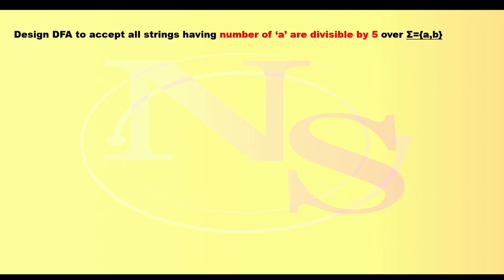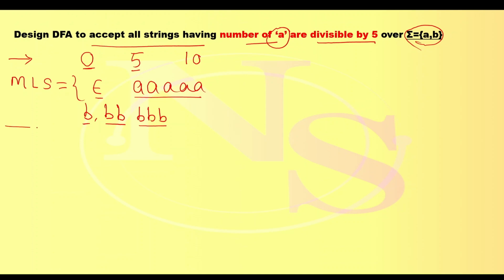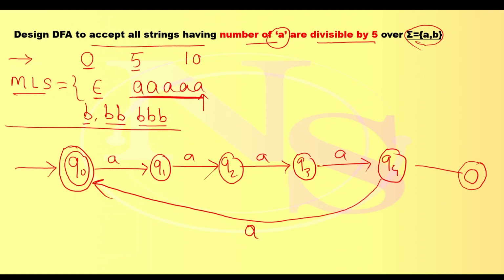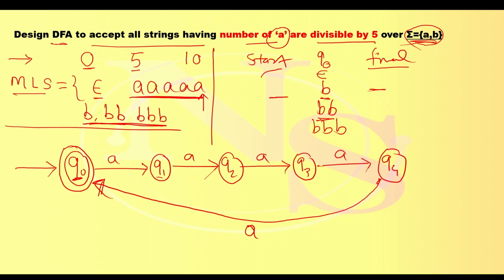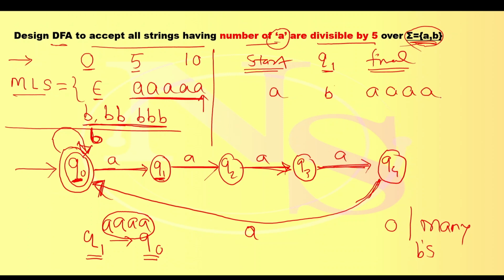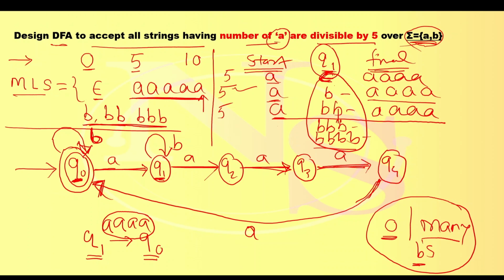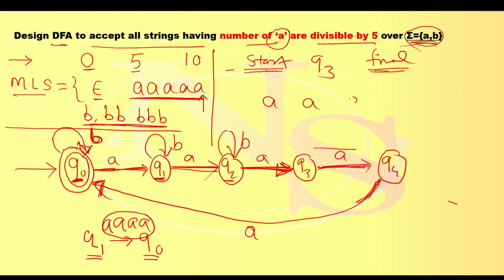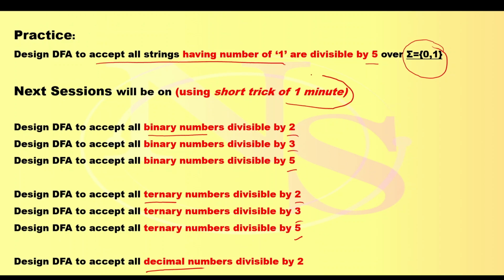17 DFA to accept all strings having number of 'a' divisible by 5 in TOC || n(a) are divisible by 5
About this video:

In this video, you will learn how to design DFA to accept all strings having number of 'a' divisible by 5 in TOC || n(a) are divisible by 5